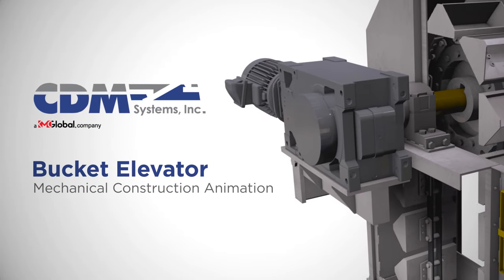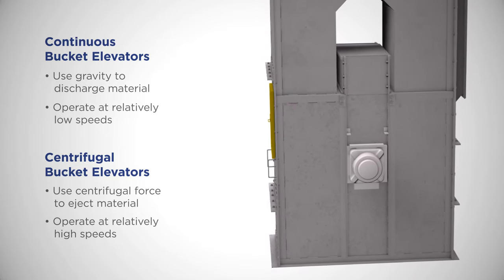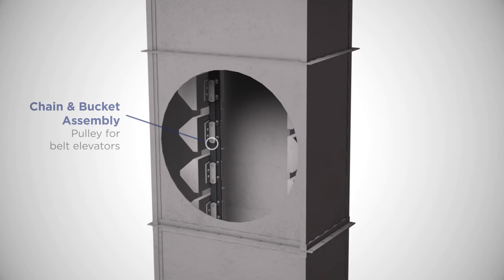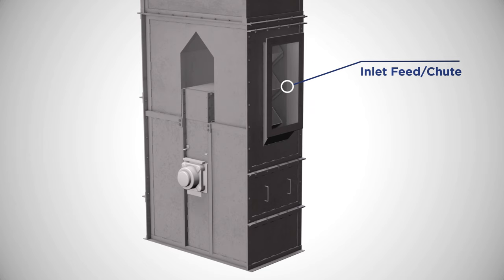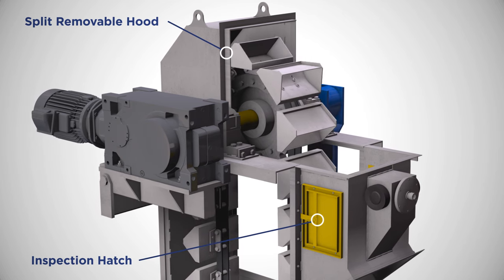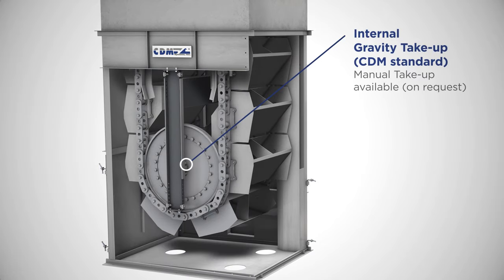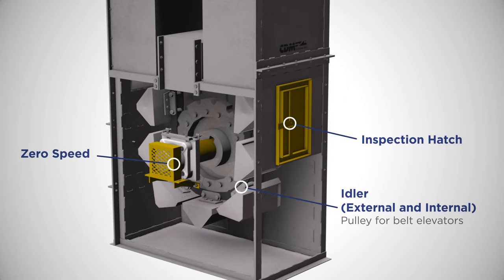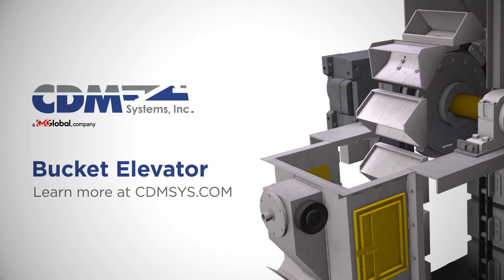CDM Systems - Bucket Elevator Animation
CDM. When moving material matters.

CDM Bucket Elevators are available in both continuous or centrifugal discharge, in belt or chain to best suit your specific application.

Our experts can customize your bucket elevator by using your existing standards to streamline maintenance and inventory.

The head section of the bucket elevator features either an internal or external backstop to prevent reverse rotation due to loss of drive. There are several inspection doors located throughout the bucket elevator to allow for simple observation, maintenance and adjustment.

Bucket elevators are available in either belt or chain and our buckets are available in a variety of materials.

The elevator features a steel casing with reinforced, integral formed corners for a self-supporting, free-standing piece of equipment.

The inlet chute found in the boot of the bucket elevator feeds material into the buckets.

In centrifugal bucket elevators, inlets can feed either on the down-leg or up-leg side. A direct feed on the up-leg side of the elevator loads the buckets in continuous bucket elevators.

Our Elevators feature a split removable hood and inspection hatch for easy maintenance and installation of the chain and sprockets. The drive package can be customized with your current standards to reduce the number of SKUs.

The head sprocket assembly features teeth that are induction hardened and replaceable in segments. Heavy-duty, outboard spherical roller bearings are also used.

Our Elevators come standard with an Internal Gravity Take-up, proven to be more reliable and safer because all moving elements are inside and require less maintenance due to the ability to self-monitor. This prevents potential leaking making it a cleaner option, too. Manual Take-up is available on request.

Safety instrumentation is standard in CDM Bucket Elevators. The bucket elevator also comes with heavy-duty take-up frames and removable boot panels for sprocket or pulley maintenance.